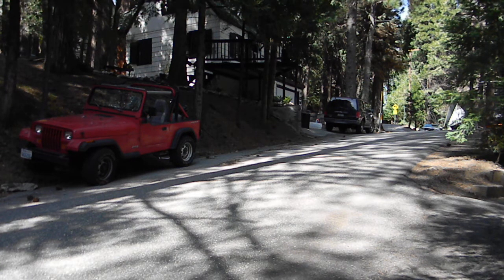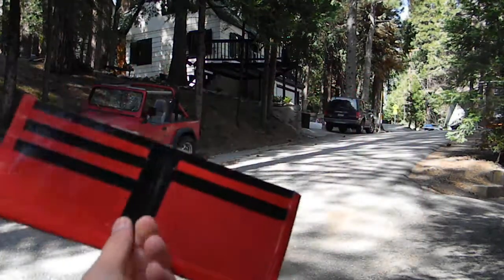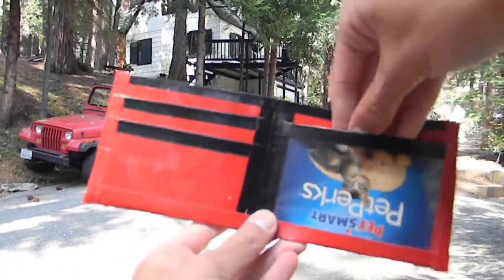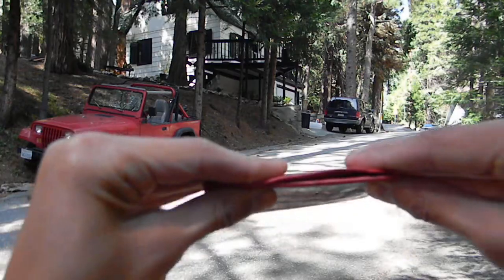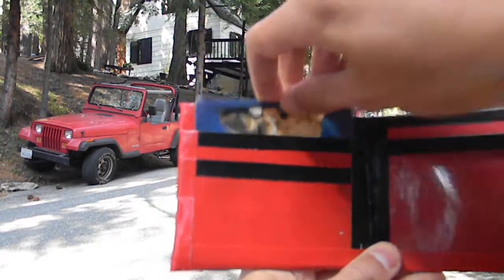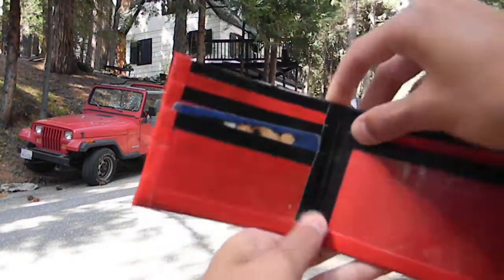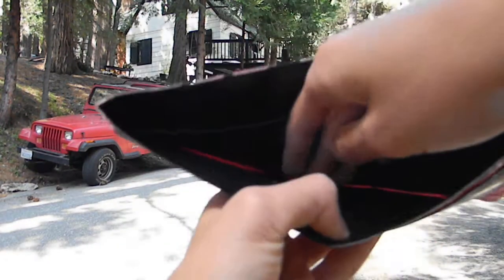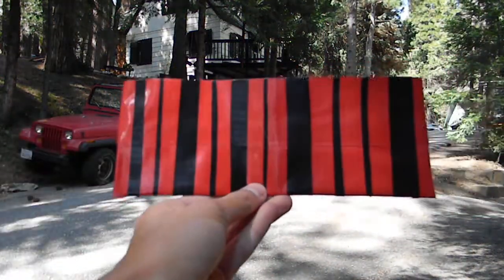Duct Tape Wallet Contest -The Duct Tape Guy